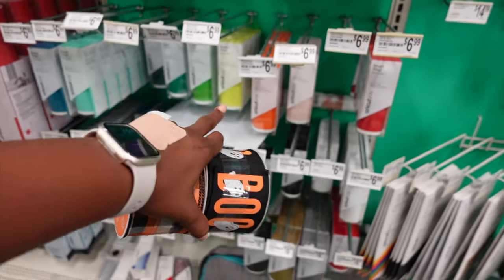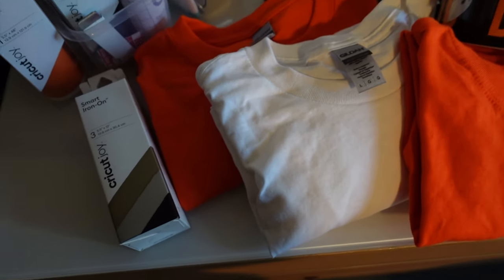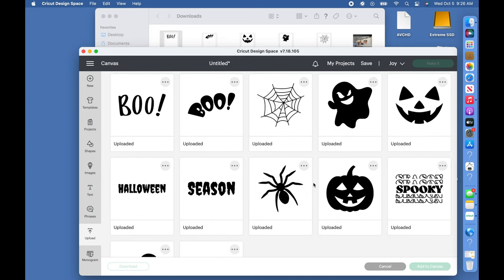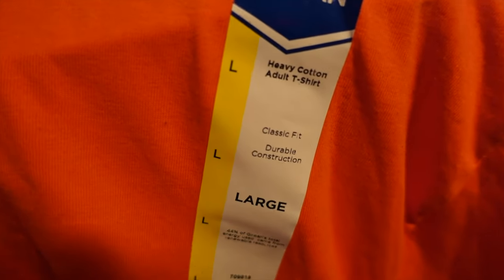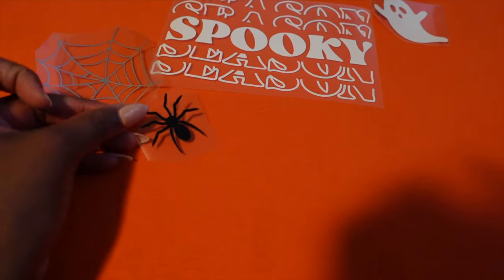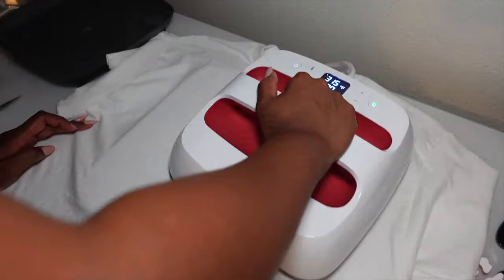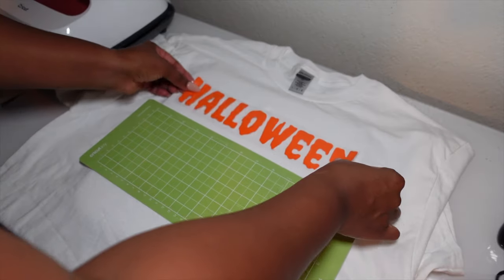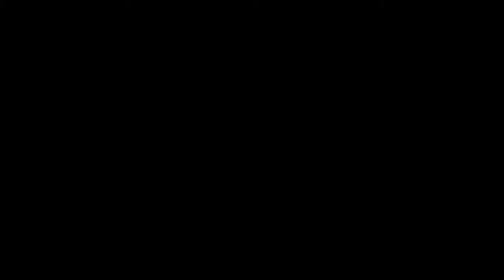Easy Halloween T-Shirts With Or Without Die Cutting Machine | Cricut Joy T-Shirts | DIY Halloween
It's spooky season and it's time to prepare. Today I'm going to show you how to make easy Halloween T-Shirts from home whether you own a cutting machine or not. I personally own a Cricut joy machine so I will show you how to make cute Halloween shirts if you own one too, but don't worry if you don't, I have a shirt for you as well and trust me when I say it, will take you all of five minutes to make.

Camera Sony ZV-1:

00:00 Intro
03:55 What You Will Need
05:18 Uploading & Cutting Images
08:04 Weeding Designs & Prepping T-Shirt
10:34 Transferring Iron-On Images To T-Shirt
15:04 How To Make Shirt Without a Cutting Machine
17:33 T-Shirt Reveal & Outro